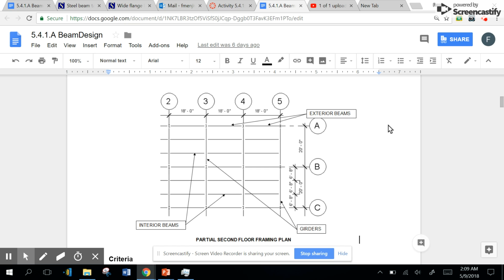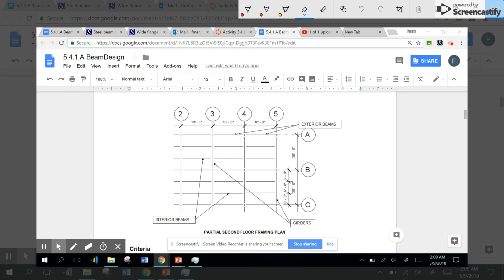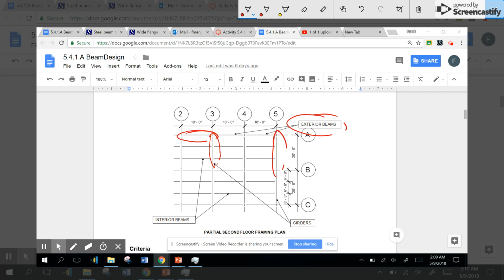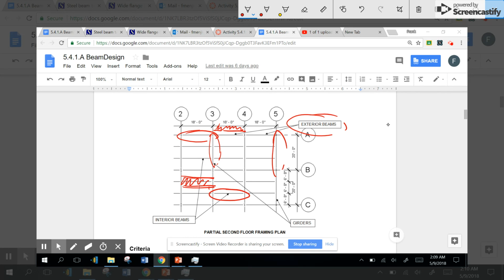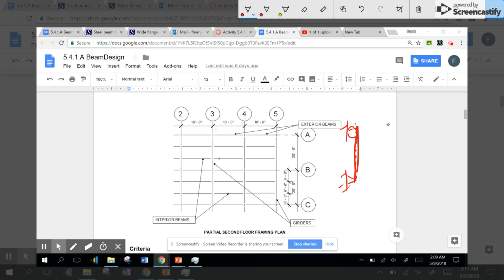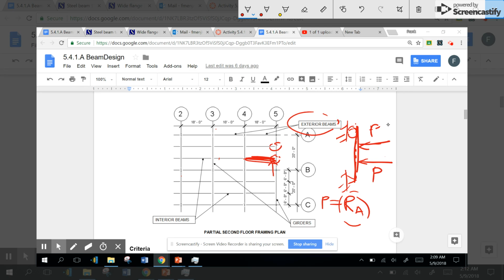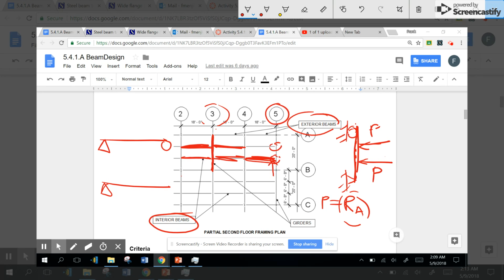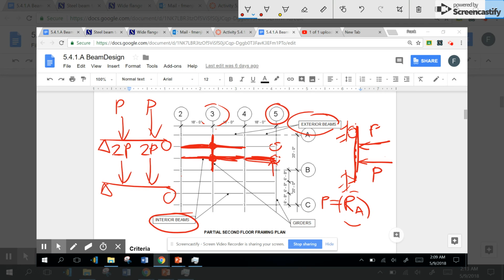Tips for 5 4 1